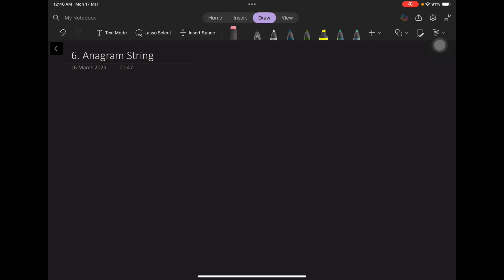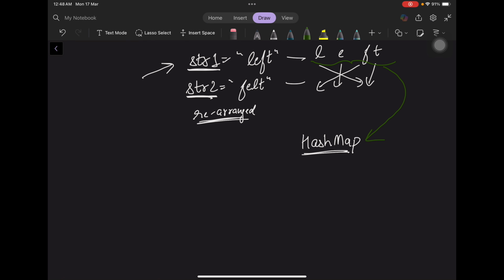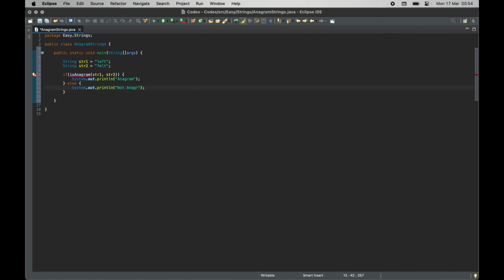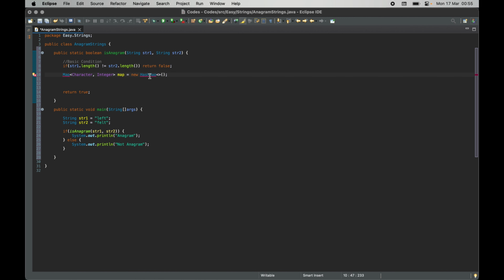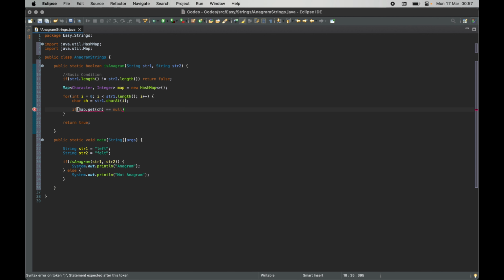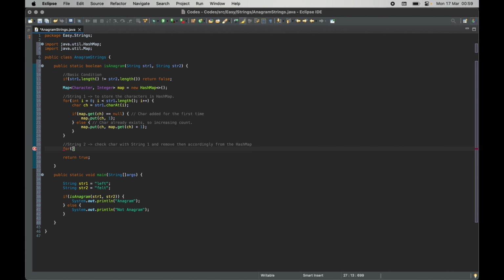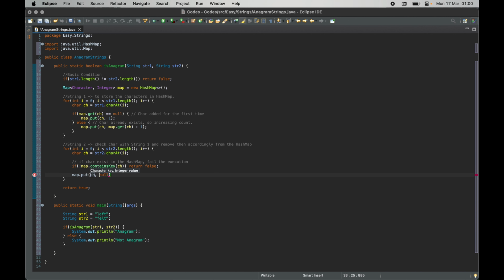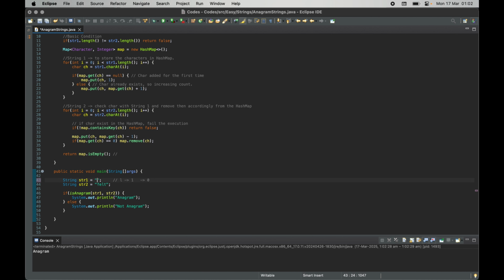Anagram Strings | Java | Software Testing DSA Questions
Check anagram strings program in Java | Check two strings are anagram of each other or not | Automation Testing Interview Questions